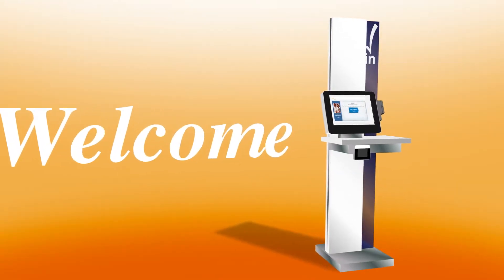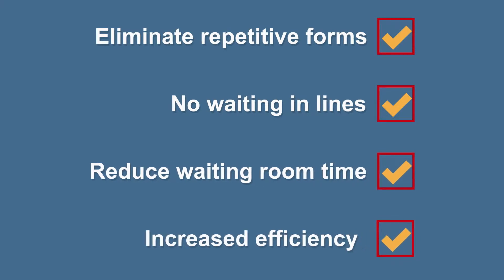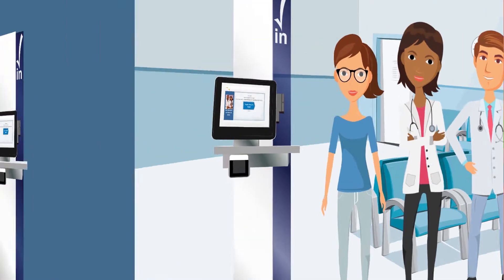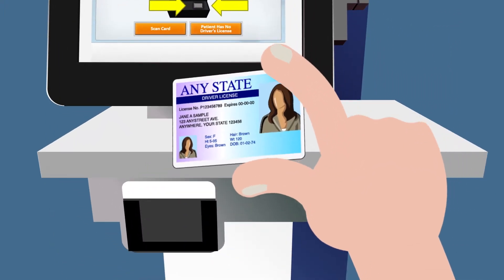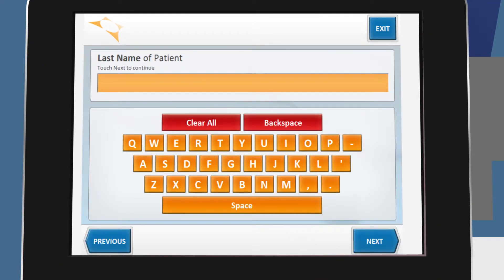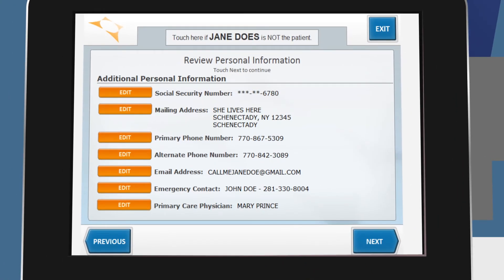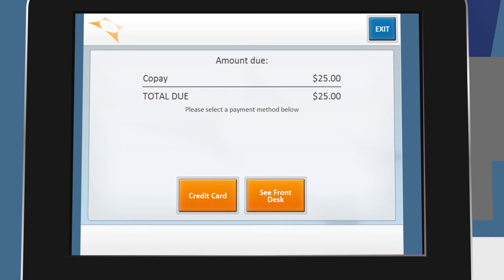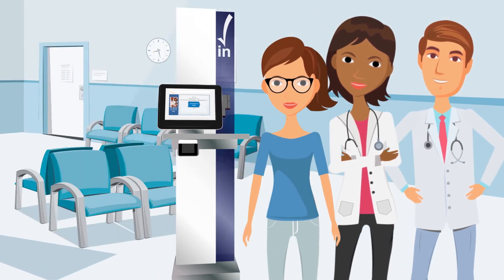San Antonio Eye Specialists – Clearwave Explanation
We're proud to implement Clearwave at our practice. This streamlined check-in system will allow patients to get in and get out with less hassle at our practice.